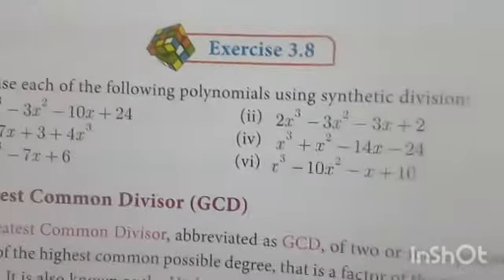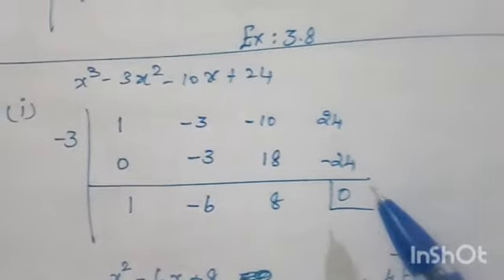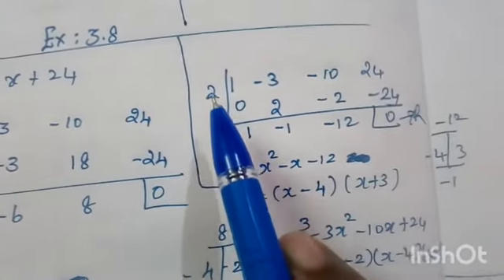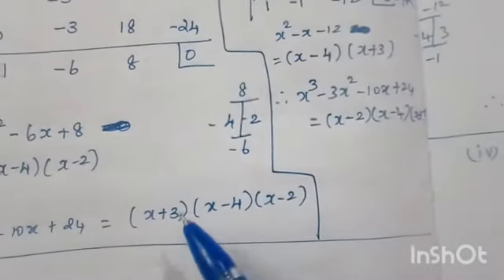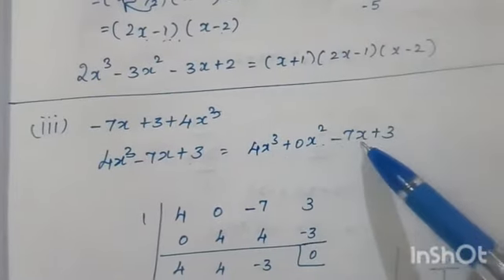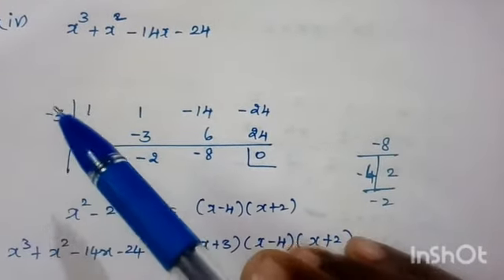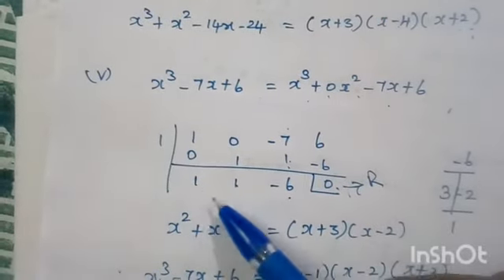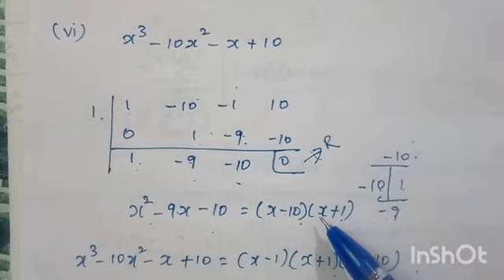9 th maths